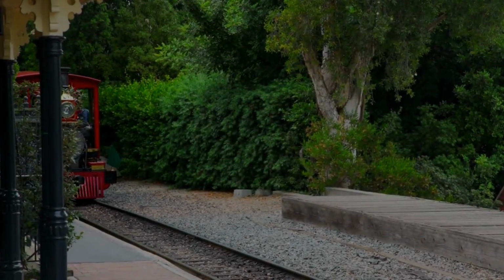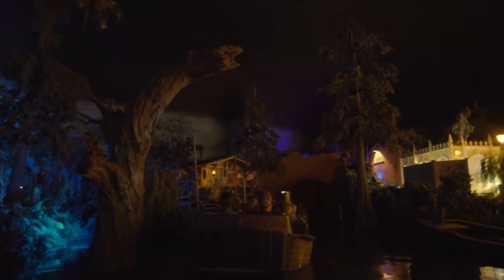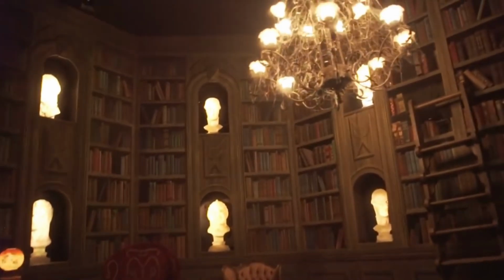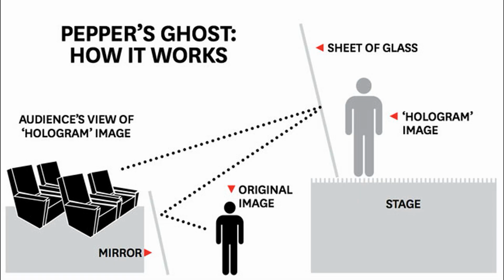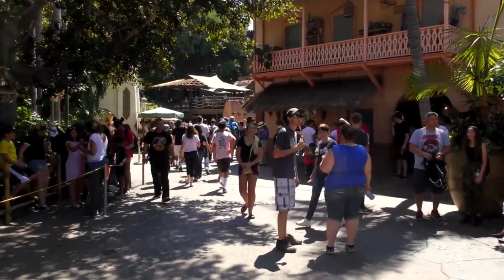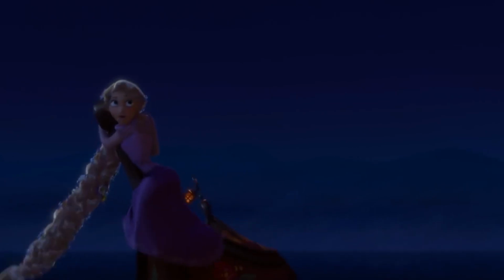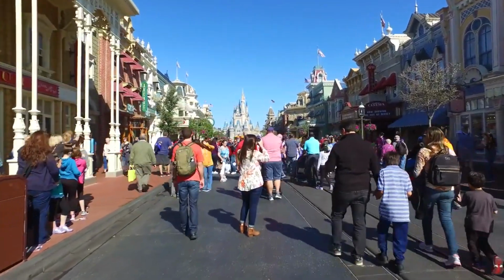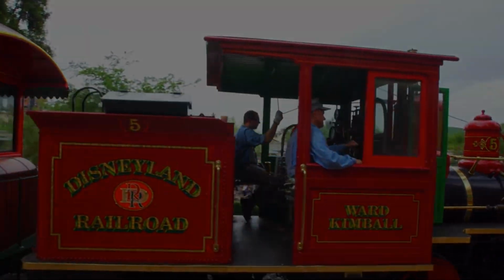How Disney Tricks Your Mind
Illusions have their place at each and every single Disney Park. From ghosts to the ground, everywhere you look is filled with Disney theming and trickery...